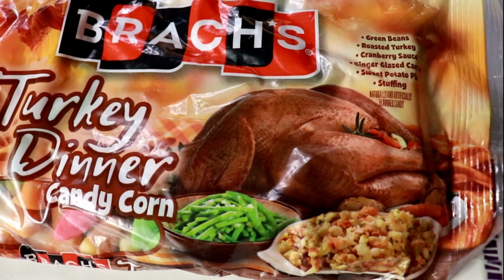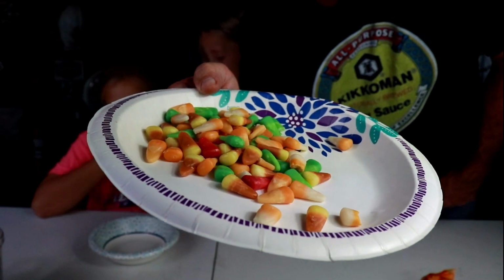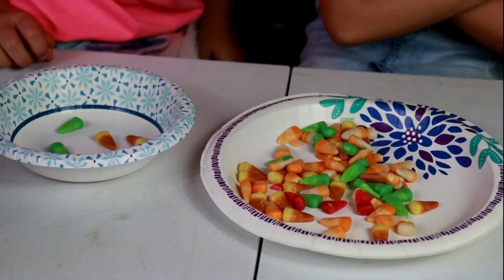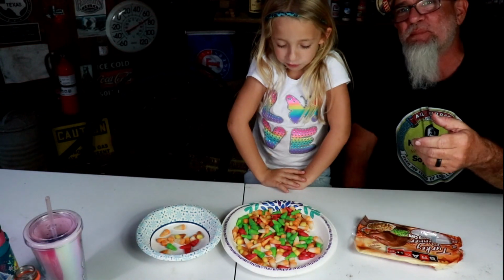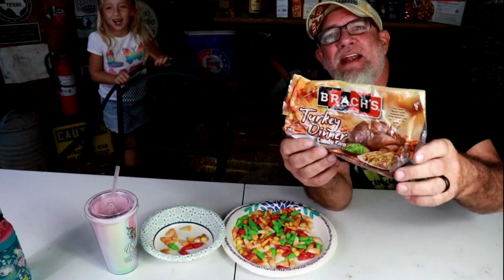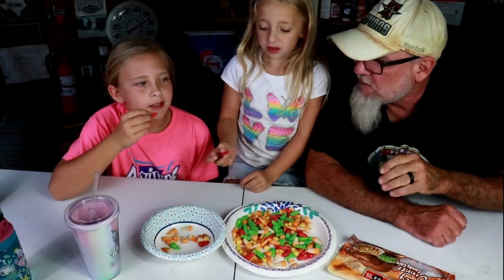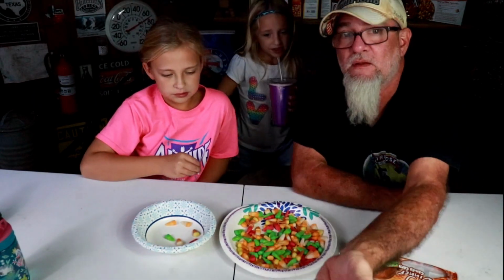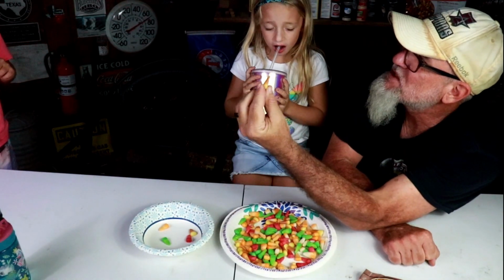Brach's Turkey Dinner Candy Corn Review!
at Check Out. The Code applies to ALL Vont Products!

If you would like to help me help a vet, go check out and use code "BADGE" at checkout for 15% off all products and a portion of the proceeds goes directly to Veterans charity organizations!

If you want to help support the PAPA Texas Channel, shop Amazon using this link, it cost you nothing more

Link to the Weber Kettle
Link to Charcoal Scooper
SMARTRO ST54 Digital Thermometer
Ove Glove

PAPA Texas